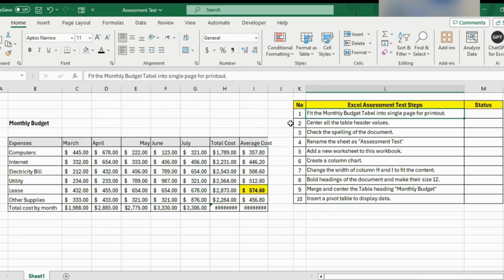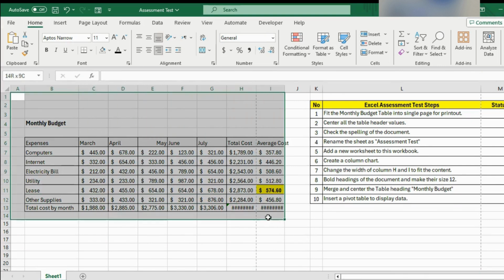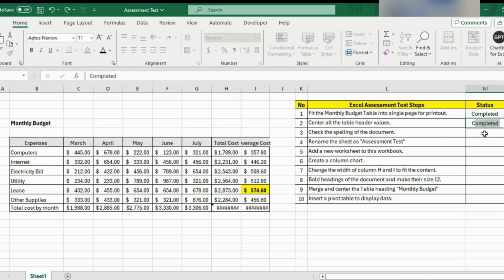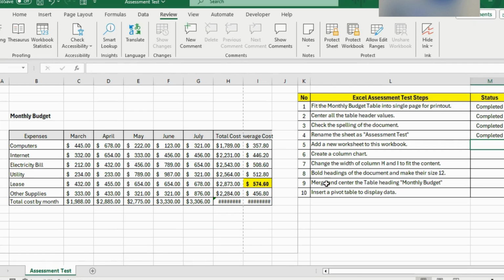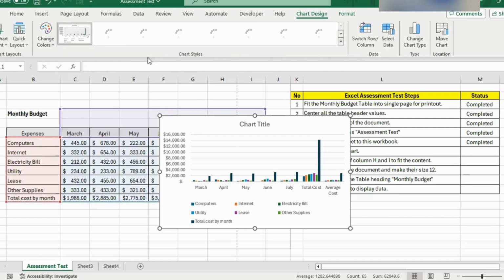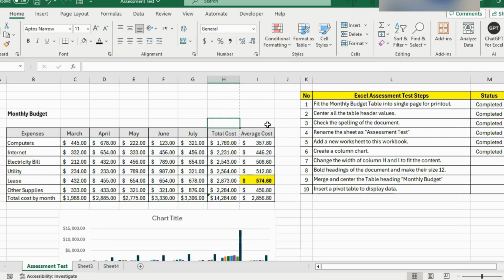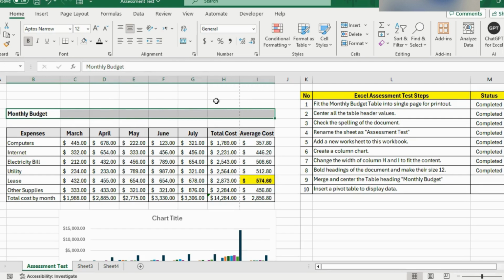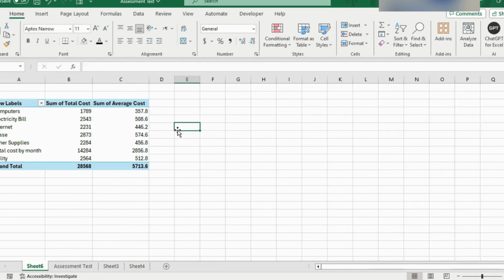How to Pass 🔥 Excel Employment Test | Excel Job Interview Test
In this video, I'll show you a step-by-step guide to an Excel interview Assessment Test for job applications.